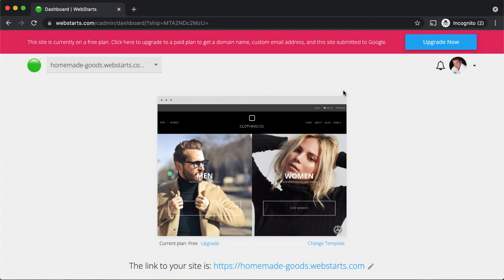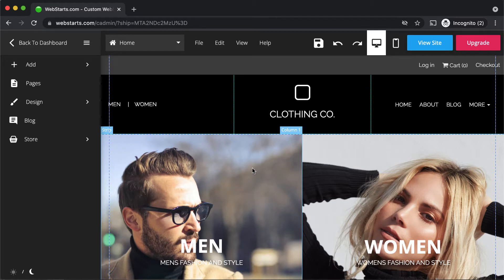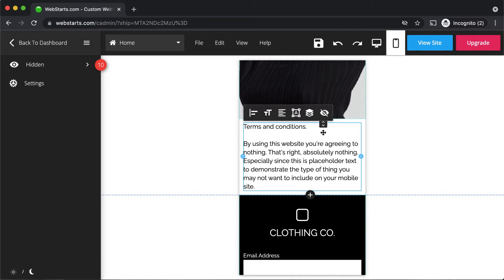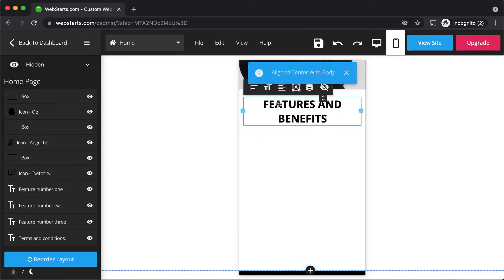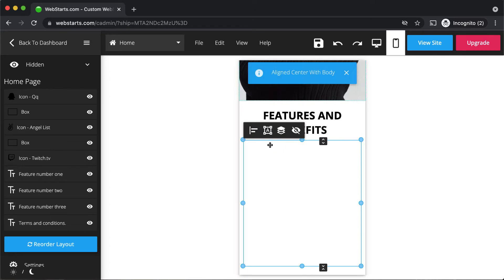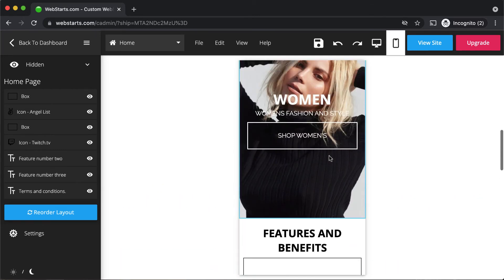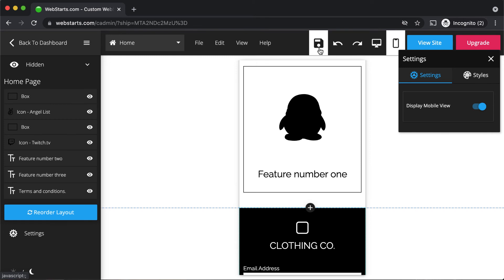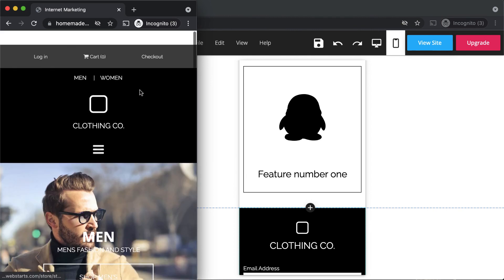How To Optimize Your Website For A Mobile Phone